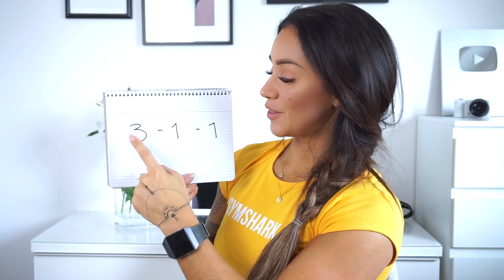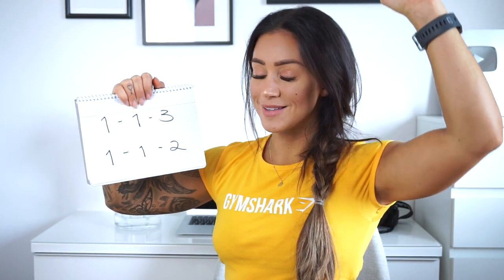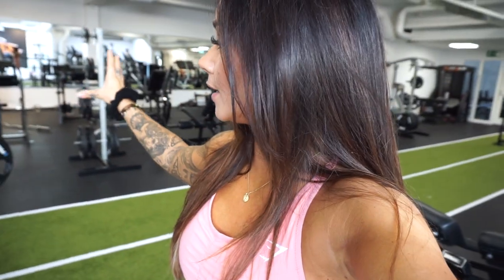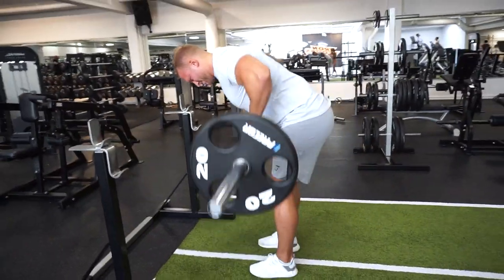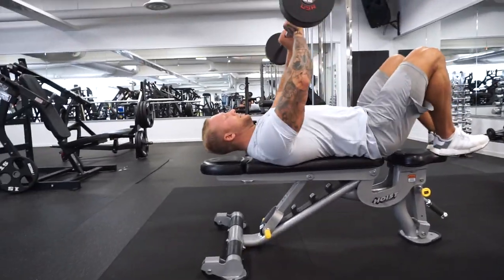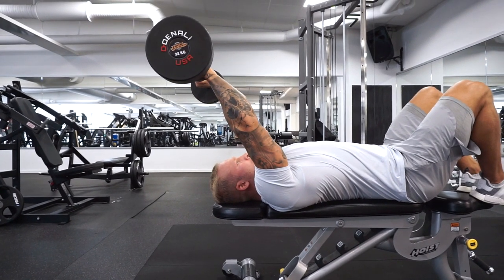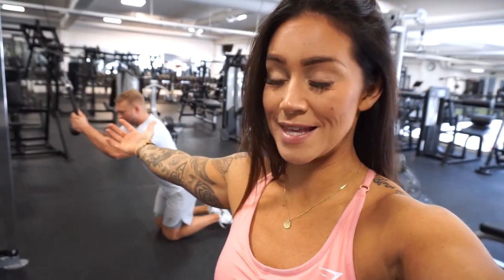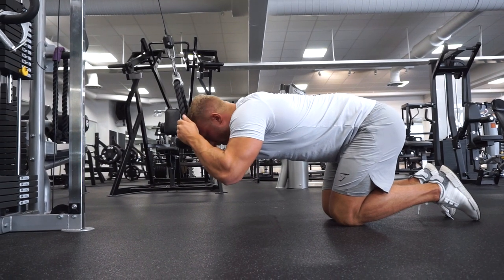What is Time under Tension? Full Upper Body Blasting Workout!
Want to know the best training method? Check out this video!

1. Standing barbell rows
3set x 8-10reps
TUT: 1-1-3

2. Lat pull down
4set x 10-12reps
TUT: 1-0-3

3. Lateral raises 1 1/2reps
4set x 10reps total
TUT: 1-1-2

4. Incline front raises
4set x 10reps
TUT: 1-1-3

5. Spider curls
4set x 10-12reps
TUT: 1-0-3

6. Seated incline biceps curls
3set x 10-12reps
TUT: 1-0-3

7. Skull crushers
3set x 12-15reps
TUT: 1-0-3

8. Cable crunches
4set x 15-20reps
TUT: 1-1-3

In this video, I explain the concept of time under tension, where the goal is to prolong the negative phase of an exercise. I also take you with me on a full upper body fat blasting workout! I will instruct you during the whole video so you can make sure you do the exercises correctly.

♡ Common questions ♡
♥ I edit my videos in Sony Vegas Pro + Final Cut Pro X

I will NOT reply to:
- Inquiries regarding protein or other fitness/health supplements
- Requests regarding free/unpaid promotion or marketing

Please respect these conditions when sending an e-mail!